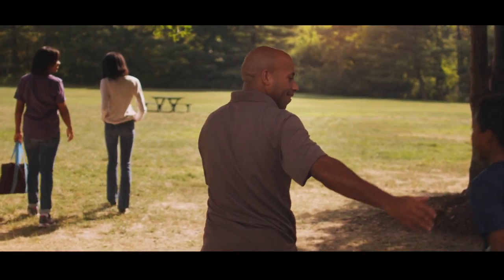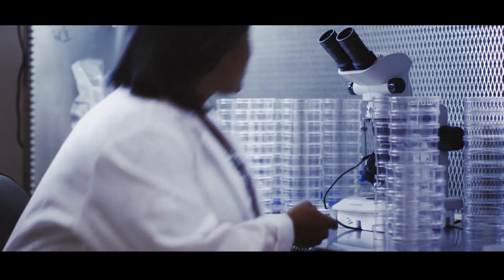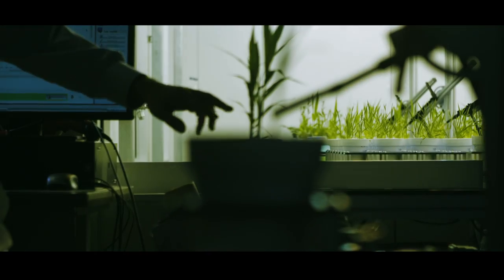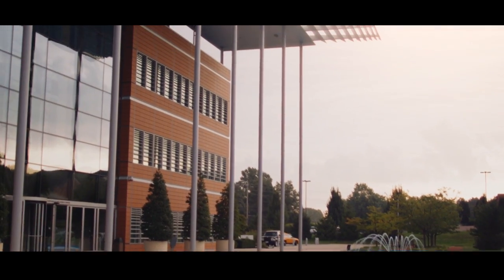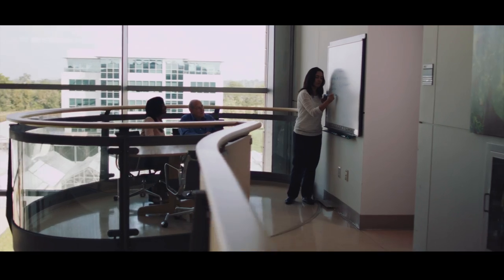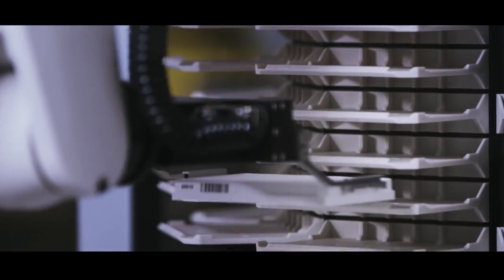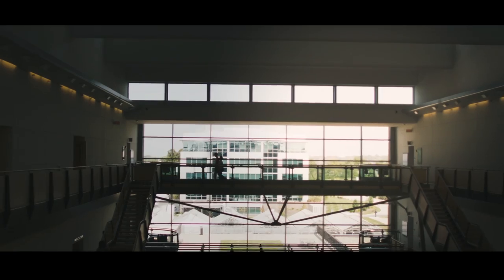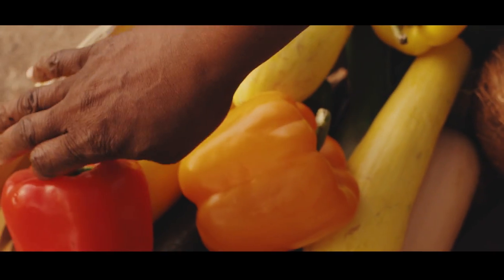Here And There